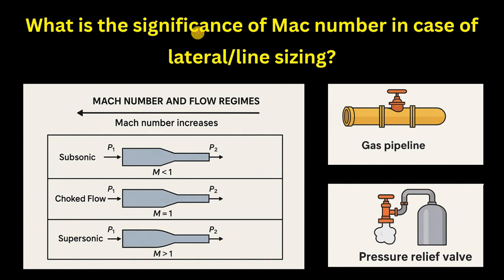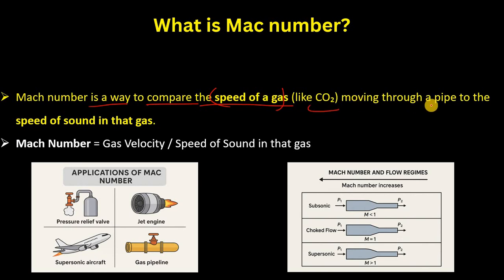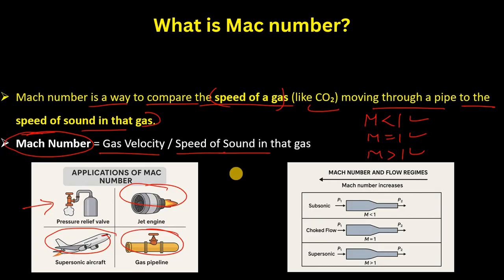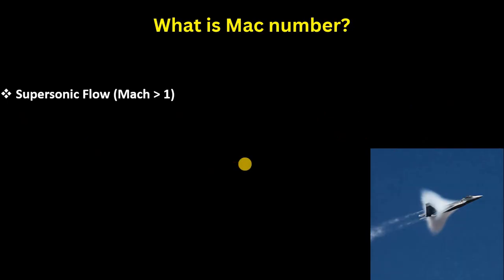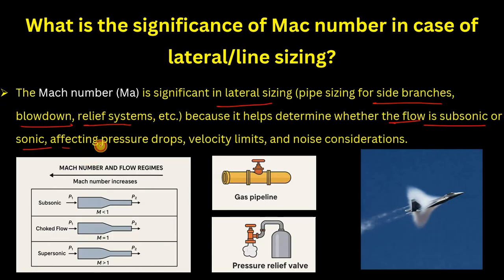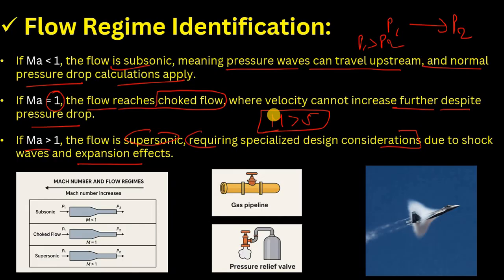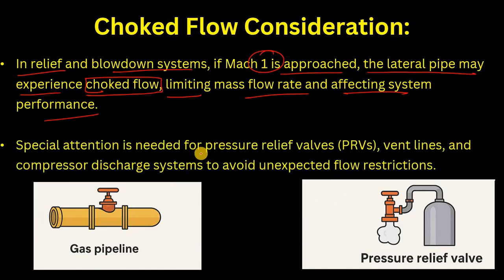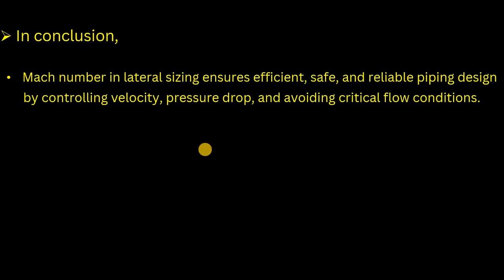Mach Number in Pipe Flow Explained | Subsonic, Choked & Supersonic Flow for Engineers | Line Sizing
Hello Engineers! In this video we are going to discuss about the Mach Number in Pipe Flow Explained | Subsonic, Choked & Supersonic Flow for Engineers | Line Sizing

 What is Mach Number? How does it affect pipe flow in engineering systems? In this video, we break down the concept of Mach Number in the simplest way—covering Subsonic, Choked, and Supersonic Flow using real-world applications like CO₂ blowdown from pressure vessels, relief valve design, and gas pipelines, What is the significance of Mac number while outlet lateral sizing or gas/vapor line sizing?

🧠 Whether you're a chemical, mechanical, or process engineer, or a student preparing for interviews and exams, this video will help you understand:

What is Mach Number?
Flow regimes (subsonic, choked, supersonic)
Importance of Mach number in line sizing
Practical examples and diagrams
Real applications in industries

🚀 Perfect for:

GATE / ESE aspirants
Process engineers
Mechanical design engineers
Students of fluid mechanics and thermodynamics

Timestamps:

(00:00) : video starts
(01:22) : What is Mac number?
(02:54) : Subsonic Flow (Mach is less than 1)
(04:13) : Choked Flow (Mach = 1)
(04:59) : Supersonic Flow (Mach greater than 1)
(06:05) : What is the significance of Mac number in case of lateral/line sizing?
(07:23) : Flow Regime Identification
(08:47) : Preventing Excessive Pressure Drop & Noise
(09:42) :  Choked Flow Consideration
(10:46) :  Structural Integrity & Safety
(12:25) : Thanks for watching

Best!